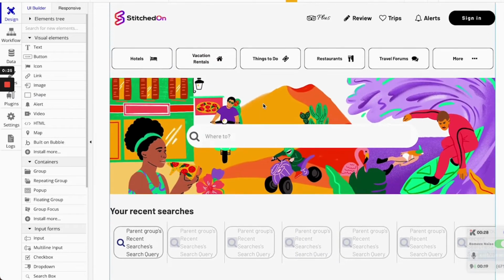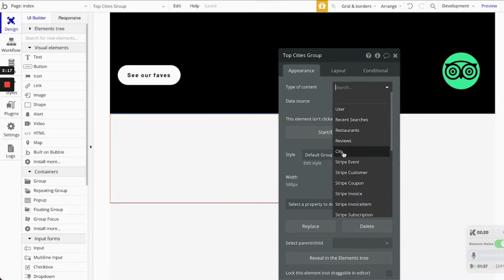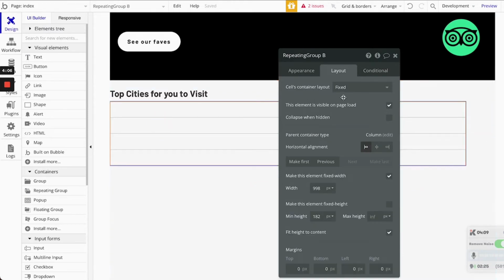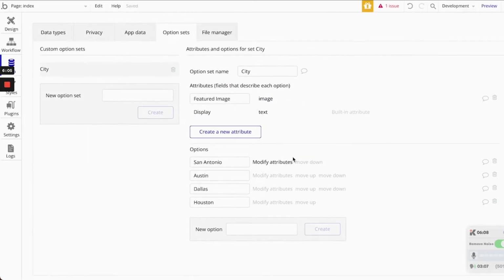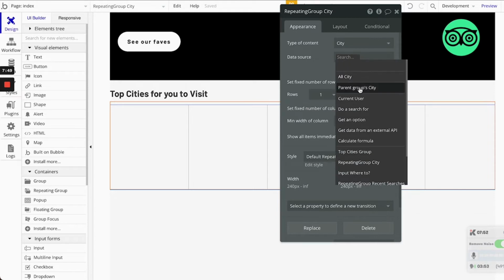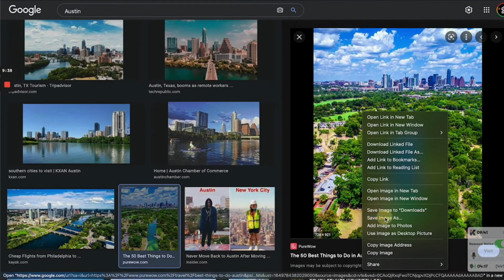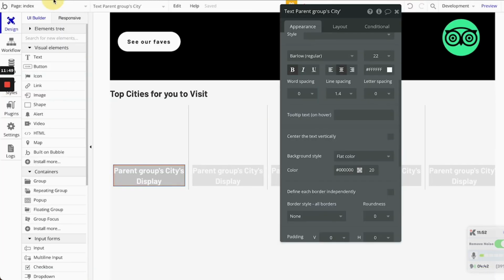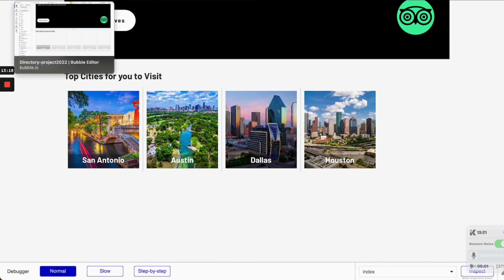Building a widget using option sets in Bubble new Responsive Engine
In this Bubble tutorial, see how you can create widgets for your site using option sets and the new responsive engine.

As explained by Bubble in their documentation, option Sets allow you to have a static list of choices, "Options", which are global to your app. This is great for situations where you know ahead of time what options are possible for a variable - things like days of the week, marital status, team name for a given user, etc.

In this tutorial, we used them to list. few cities in the state of Texas for a directory site template we're building.

Want to know how to create option sets and use them in other ways? Make sure you watch this video